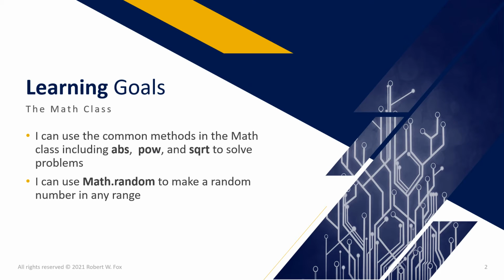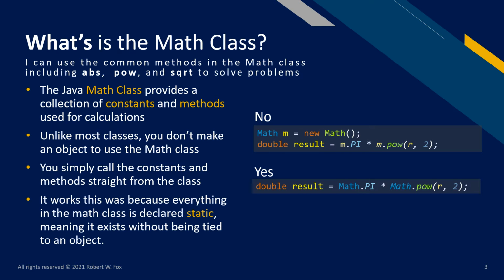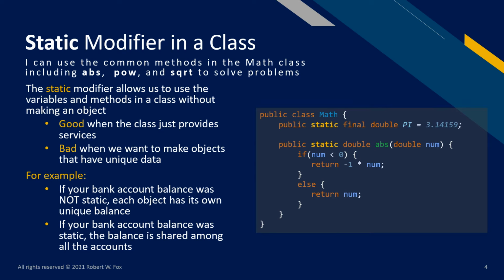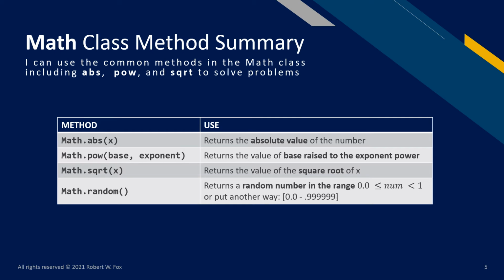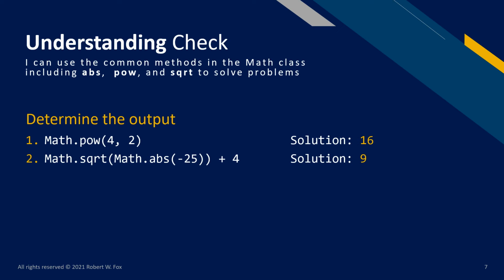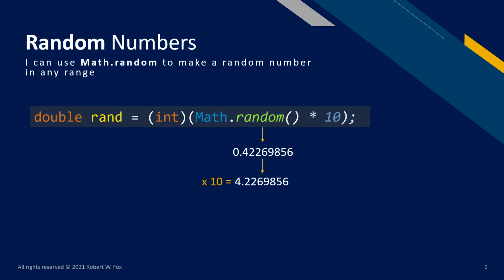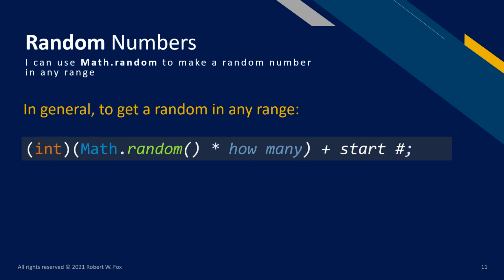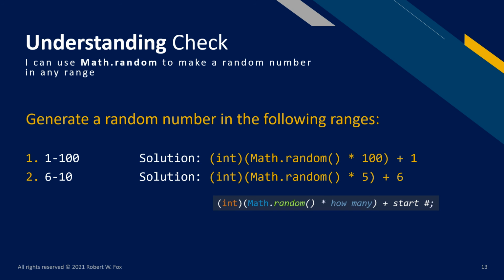The Math Class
This lesson discusses Java's Math Class and how to make random numbers in any range.